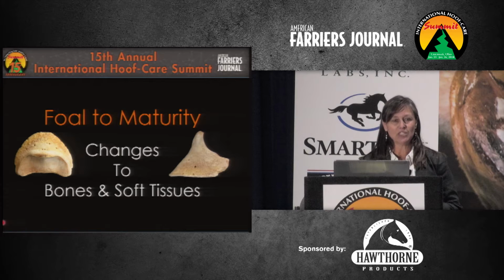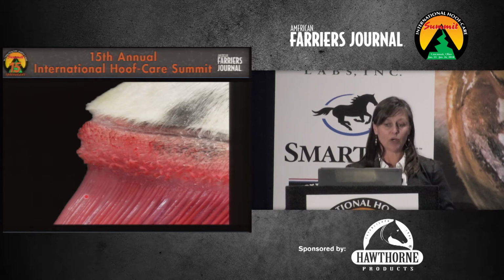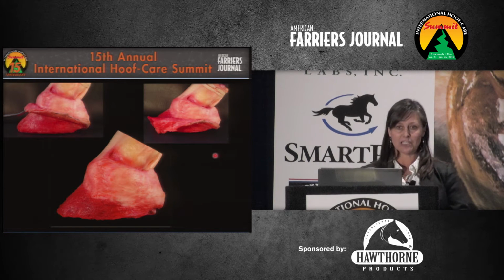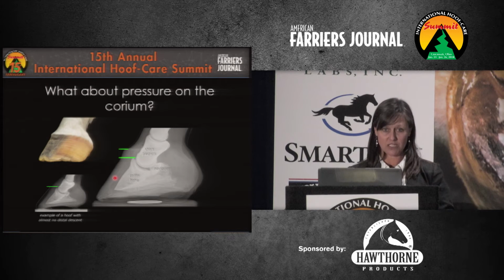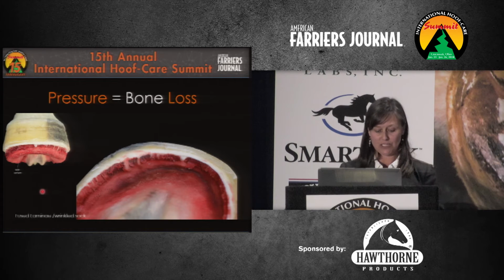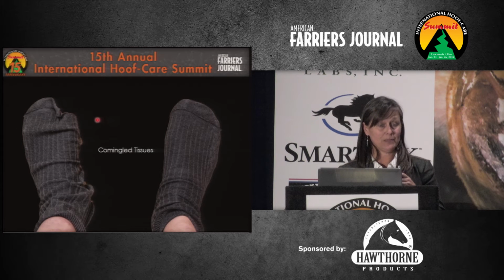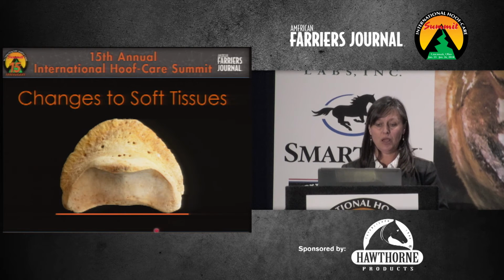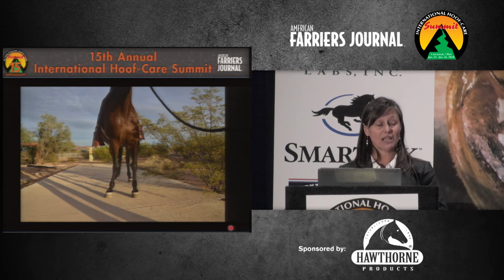Foal To Maturity: A Discussion Of Comparative Anatomy (Part 1)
Farriers understand that the foal’s bones are still developing in the early months of the horse’s life.

But what specifically are the differences between the immature and
mature foot. In this presentation, Paige Poss of Tucson, Ariz., will survey the anatomy of these structures, first by discussing how the immature bone responds and adapts as it grows to maturity.